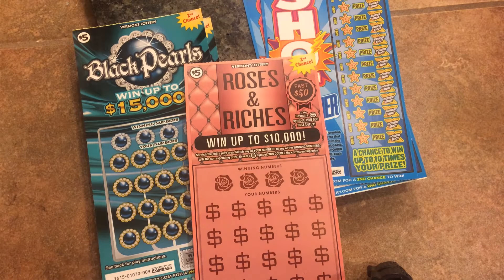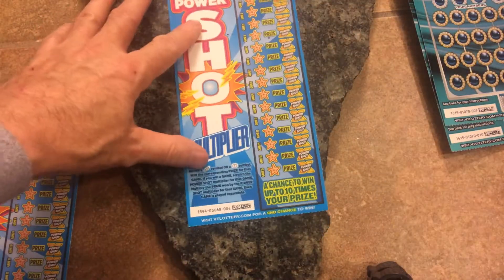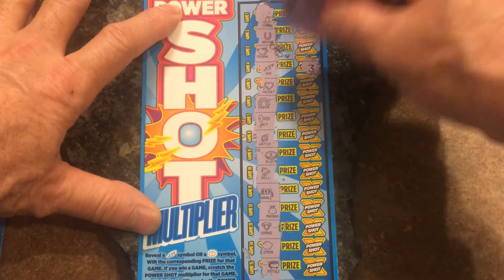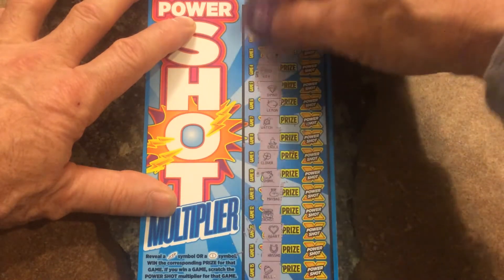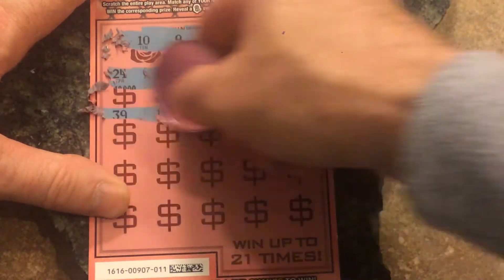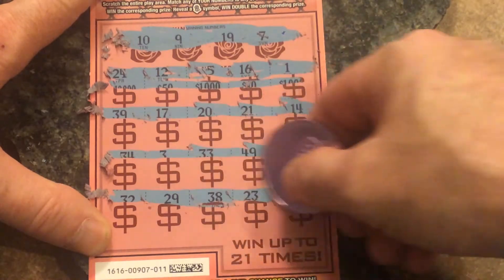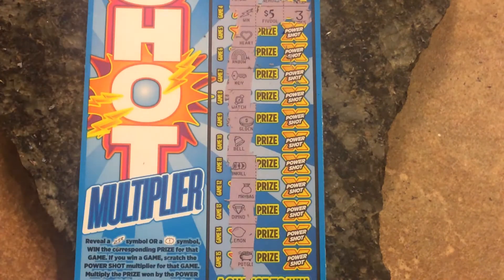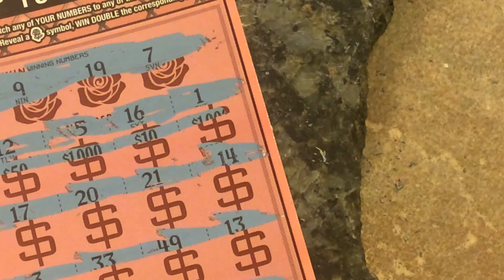Vermont lottery $25 worth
Can we make profit again?